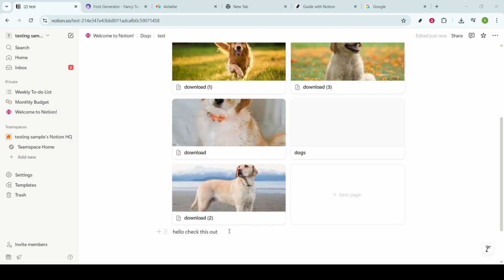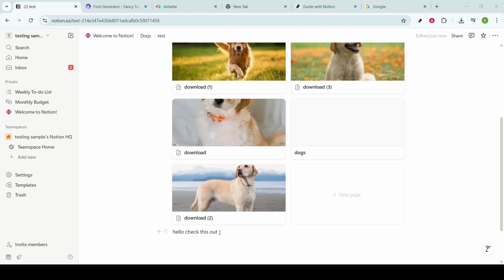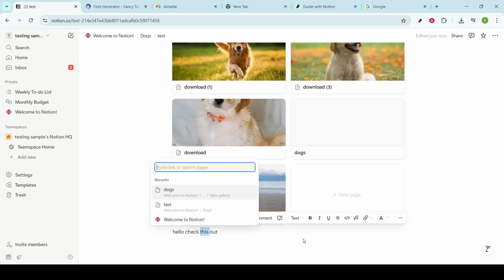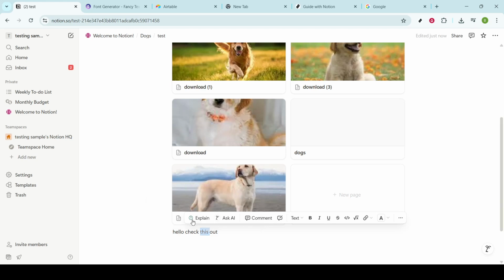How to Link to Website in Notion [2026 Full Guide]